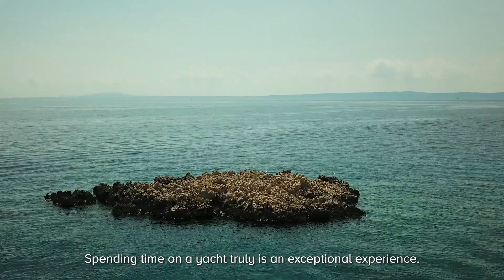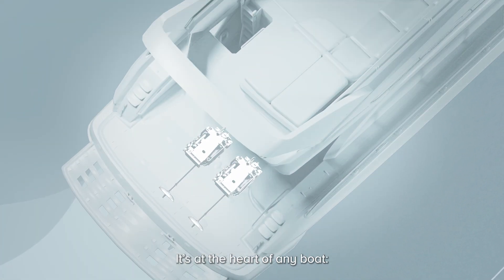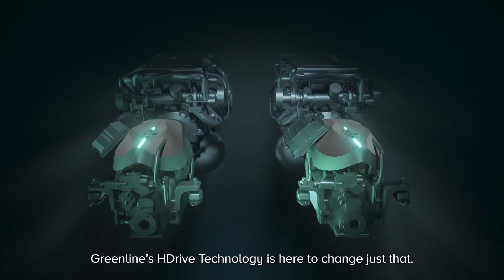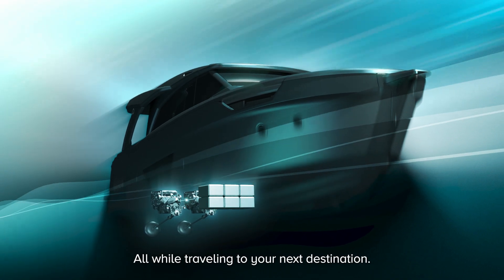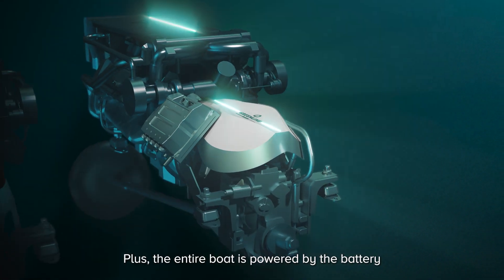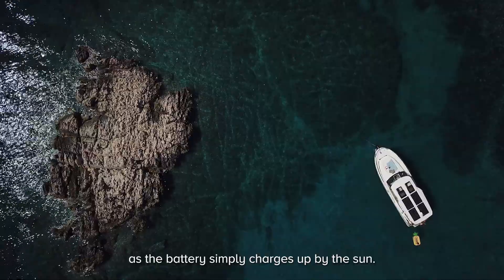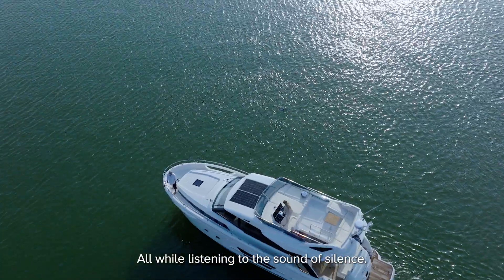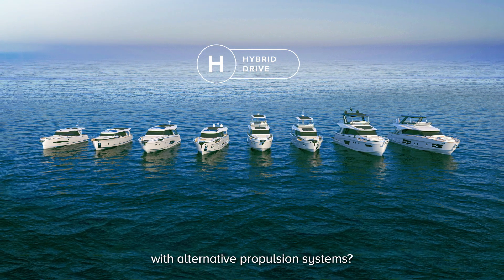Greenline Hybrid Drive 2023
In this video, we dive into the innovative technology behind Greenline Yachts' H-Drive system. This state-of-the-art hybrid propulsion system combines the power of diesel engines with electric motors, delivering an efficient and more eco-friendly yachting experience. Find out how the H-Drive technology works from its advanced energy management system to its smooth and silent operation.